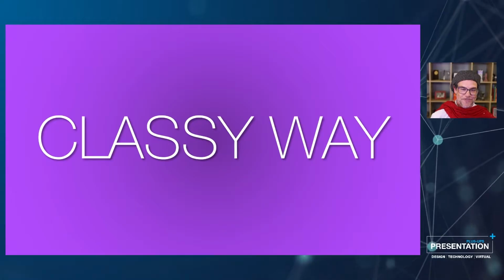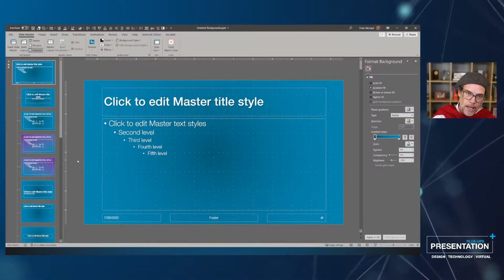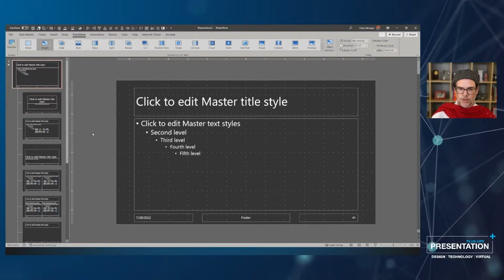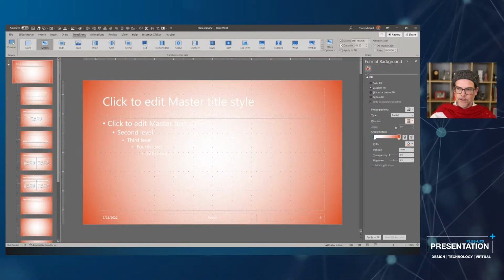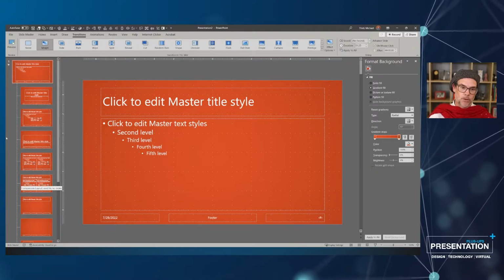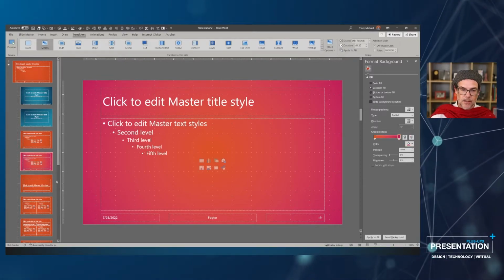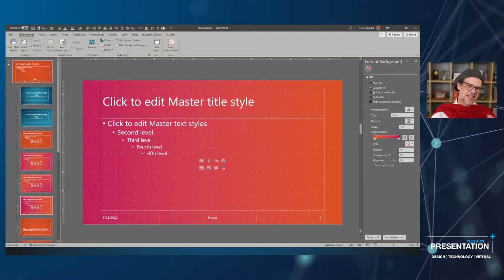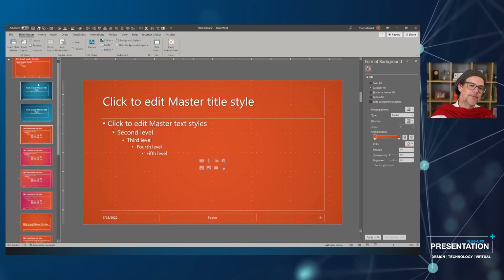PowerPoint Morph Transition Tips: Morphology - The Gradient Background Session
The Morph transition + Gradient backgrounds = THE formula for a presentation BLOCKBUSTER! In this episode, host Michael Thiel shares how to unleash the power of THE GRADIENT background for the greater good. Follow along to discover the following gems:
00:00 - The Dramatic Entrance
00:57 - Morphed Up Gradient Background Examples
02:06 - Getting Started in the Slide Master
02:45 - Starting From Scratch
04:28 - Customizing Your Gradient Backgrounds
11:01 - Look What We Made, Mom